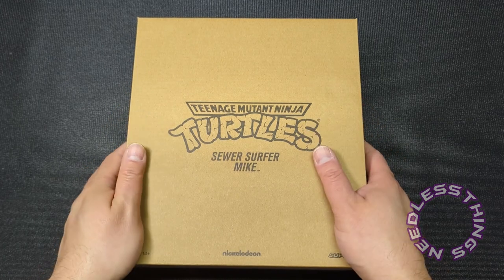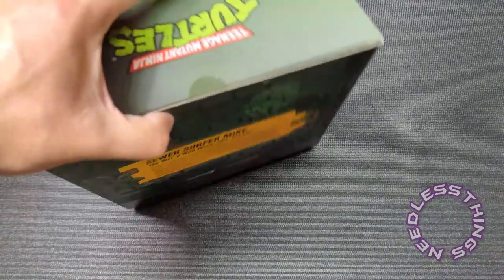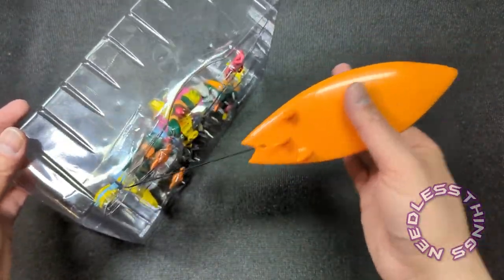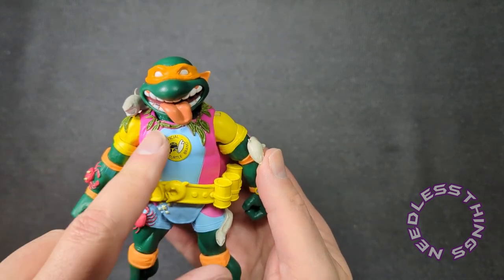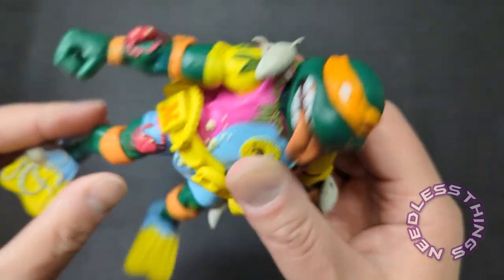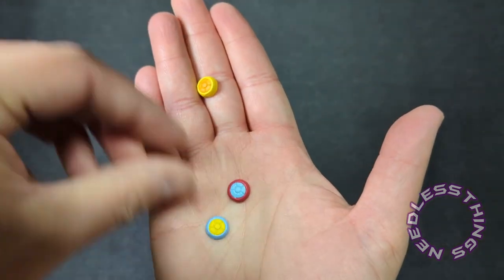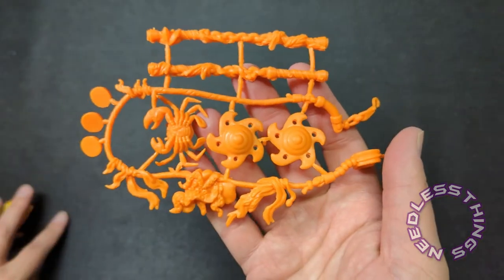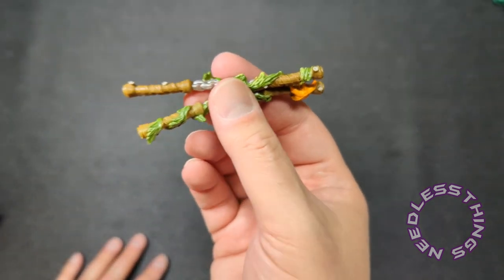Super 7 Teenage Mutant Ninja Turtles Ultimates Sewer Surfer Mike Needless Unboxing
Your Host Dave unboxes the new Ultimate Sewer Surfer Mike from Super 7! Is it totally tubular? Watch and find out!